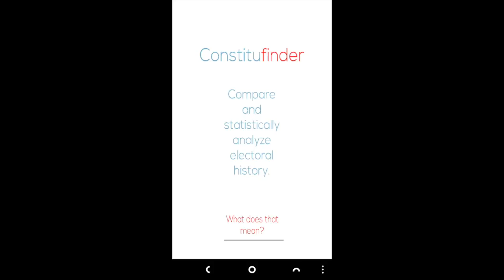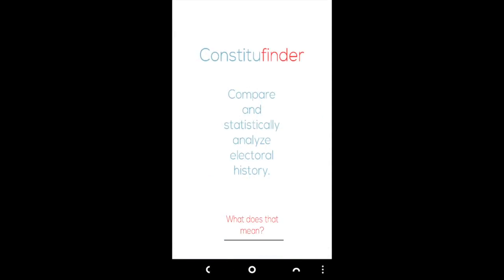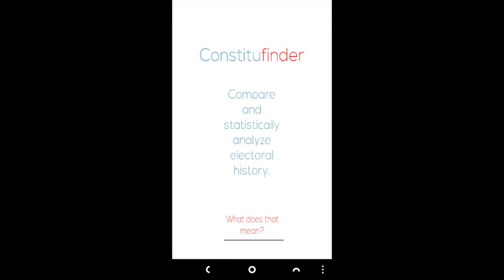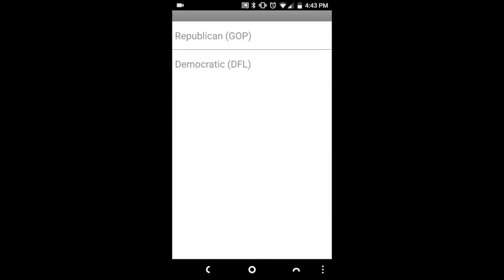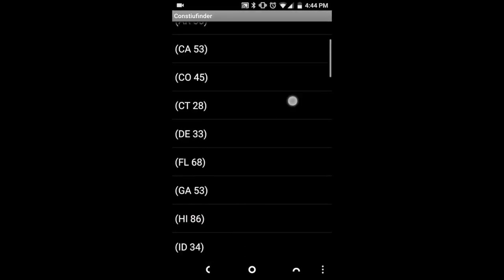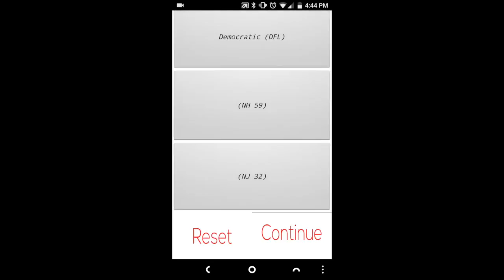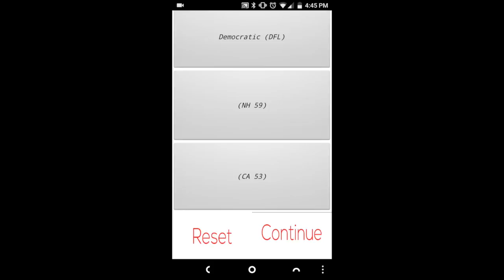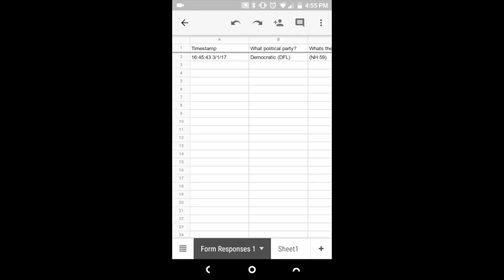Constiufinder Criterion C Video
Criterion C Video for IB Comp Sci  IA project 'Consitufinder'